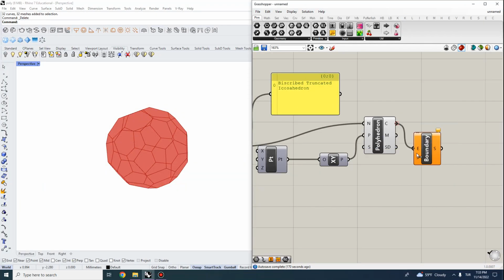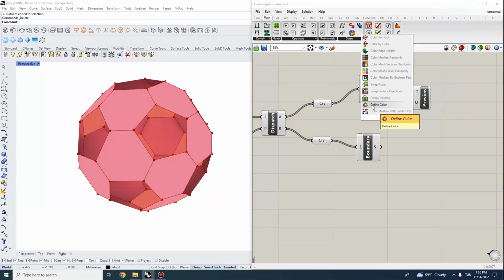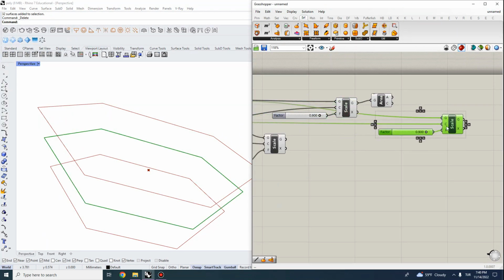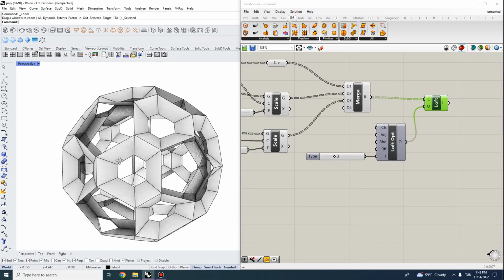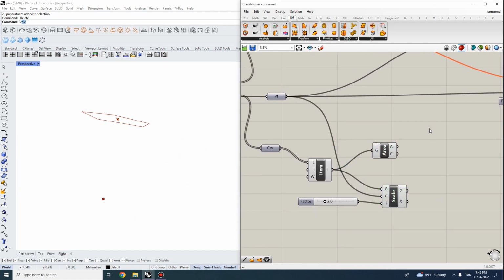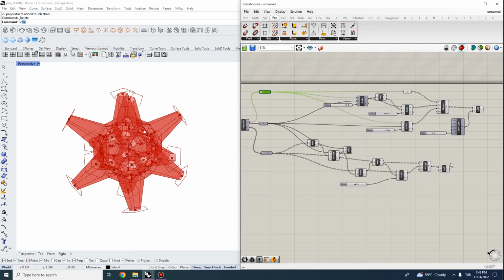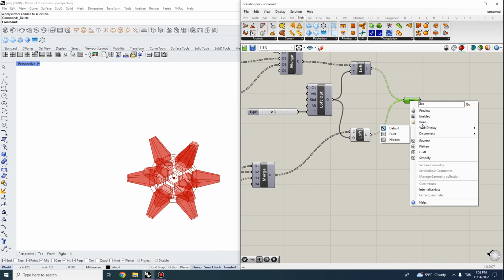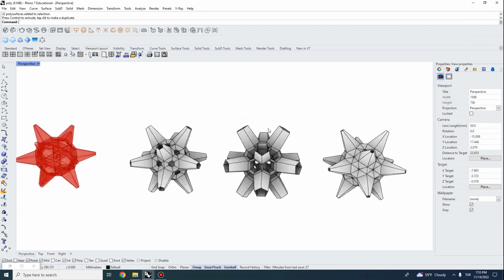Volumetric Shapes on Polyhedra